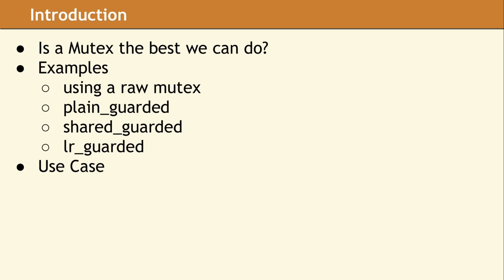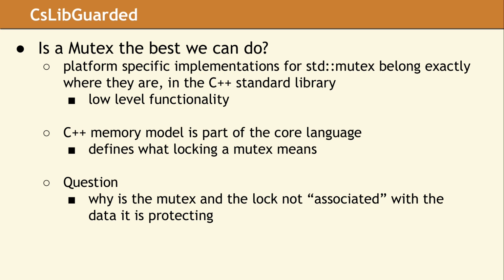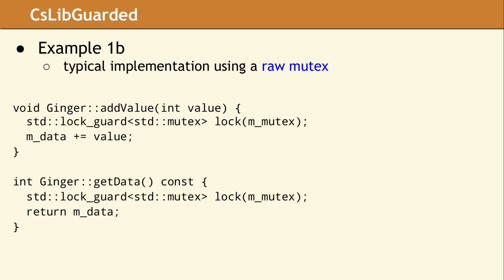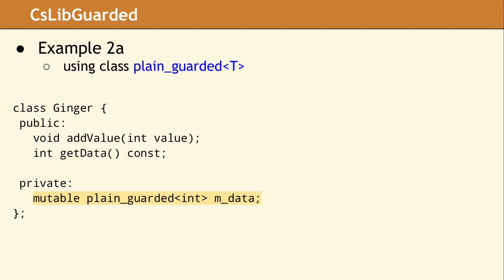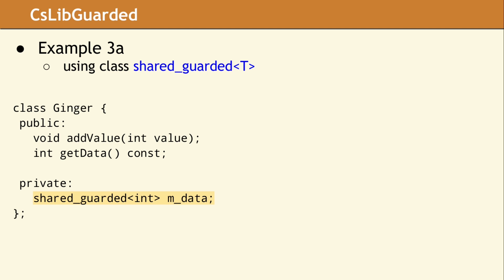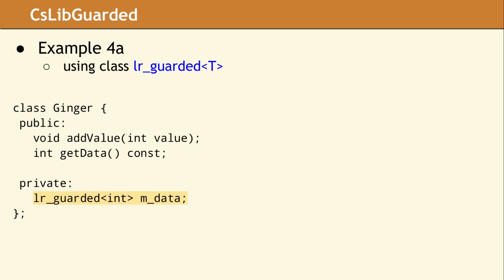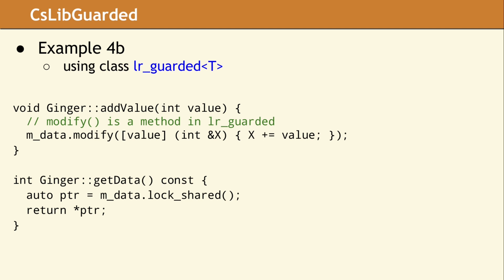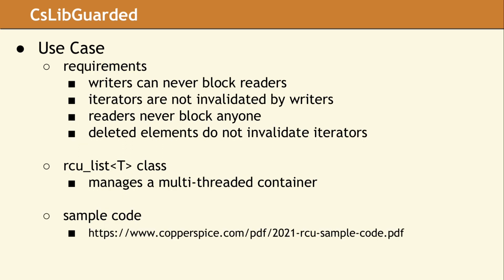Mutex + Lock = CsLibGuarded